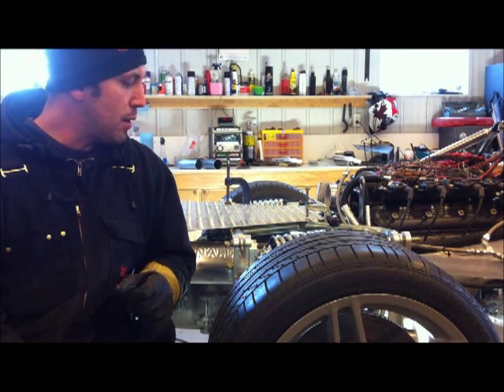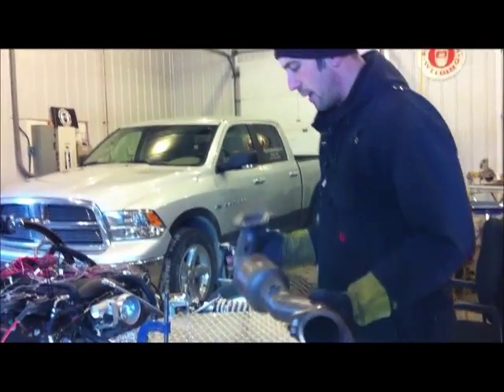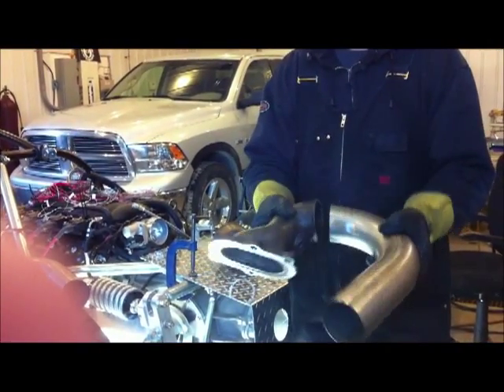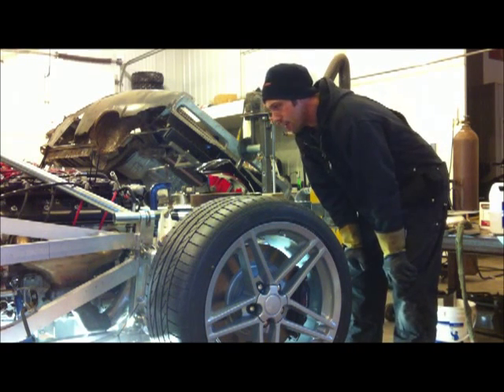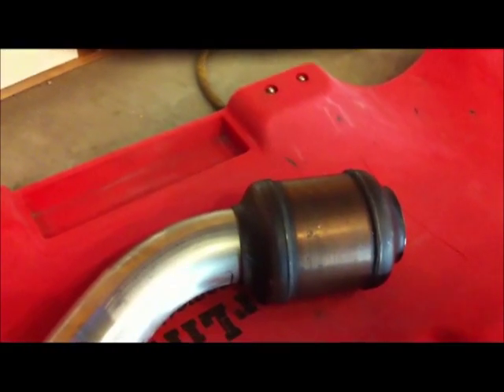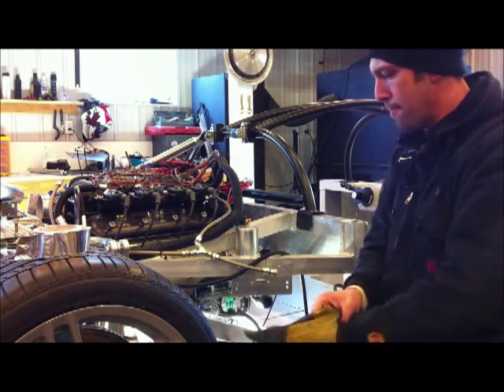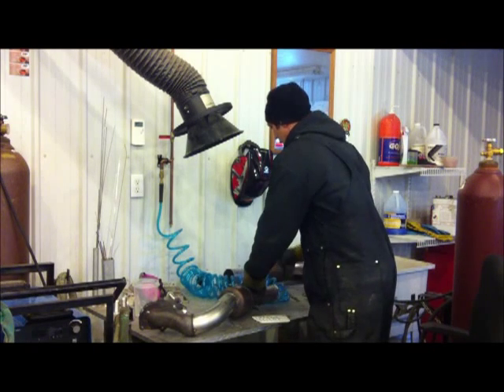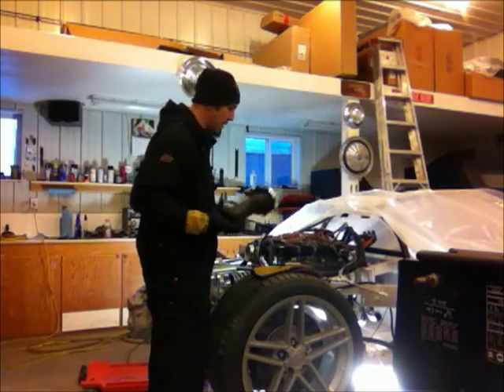Superlite Coupe - Exhaust